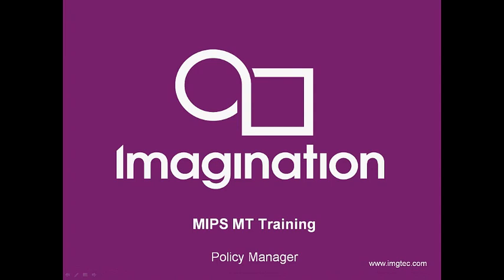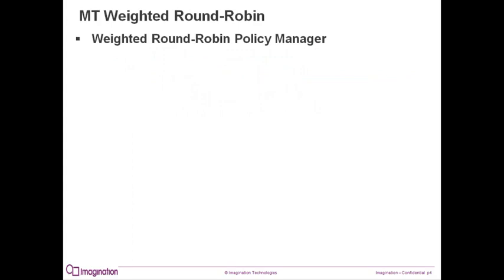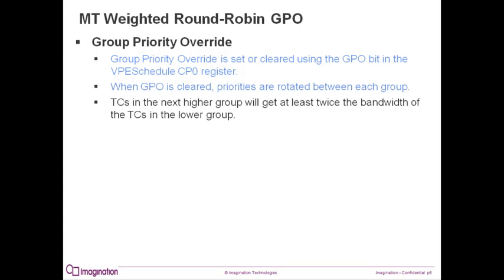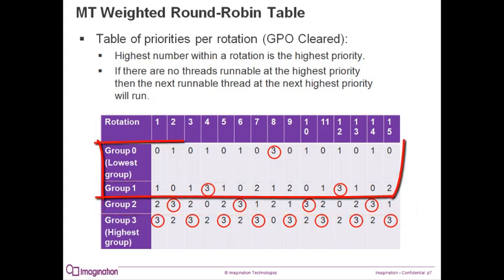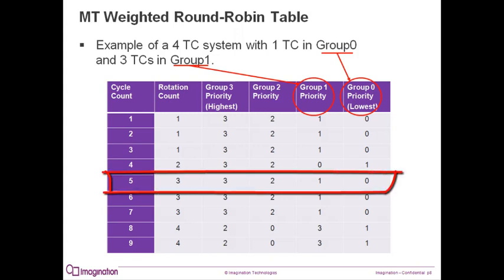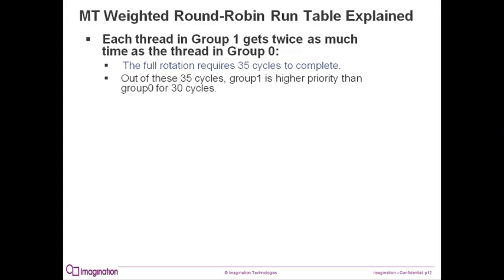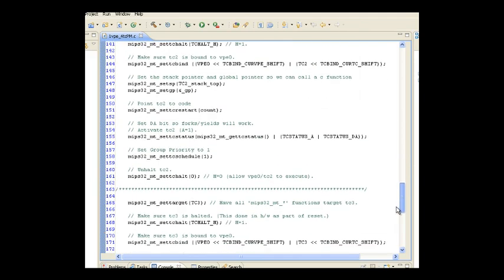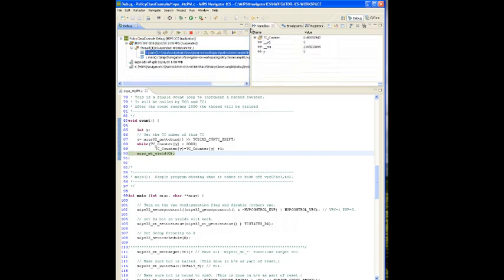MT Policy Manager Example H5